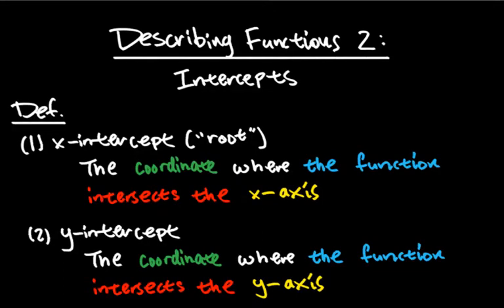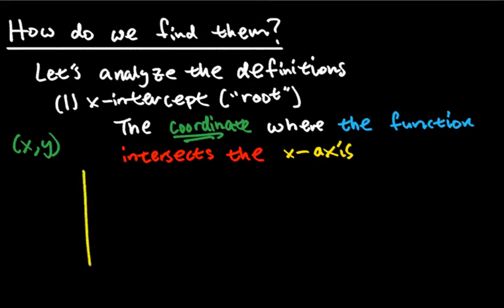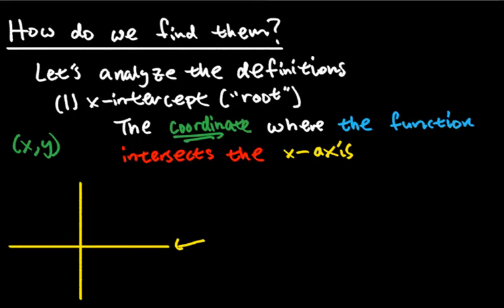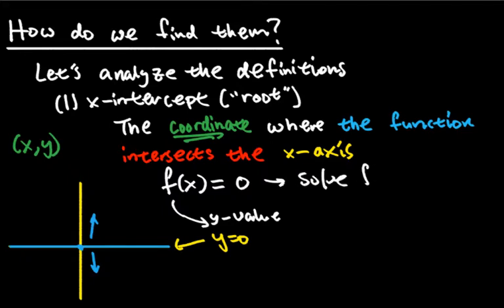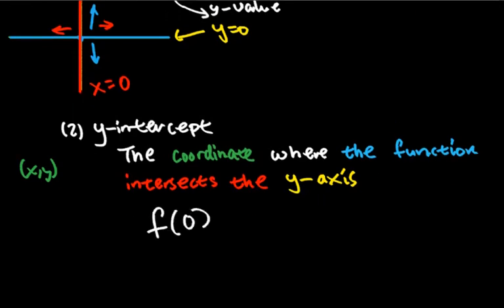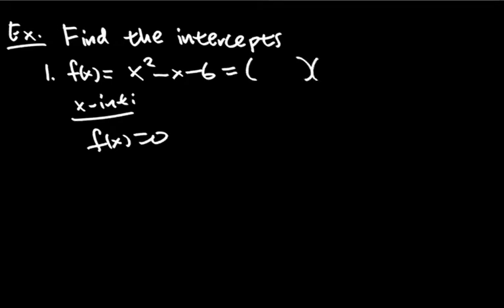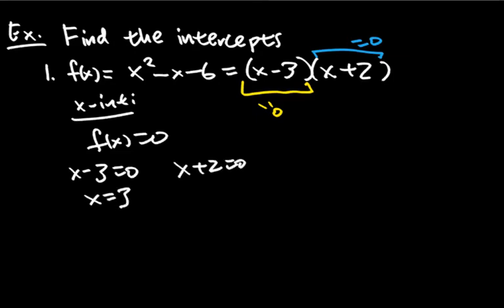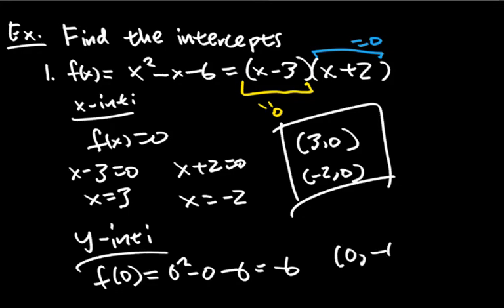【PRE-CALCULUS】Describing Functions 2: Intercepts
What are intercepts?  How do we find them?  Do we need to use x and y all the time? (Actually you don't!)